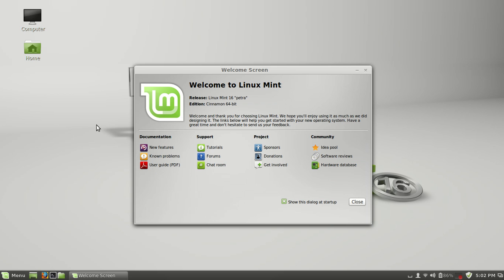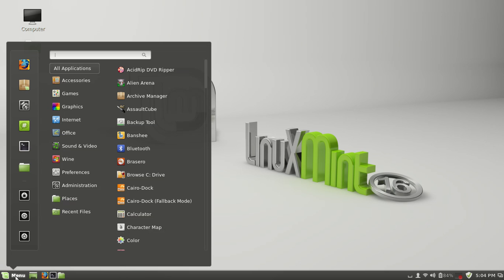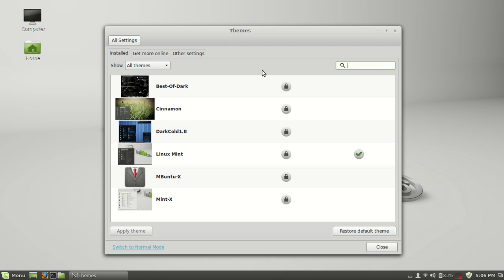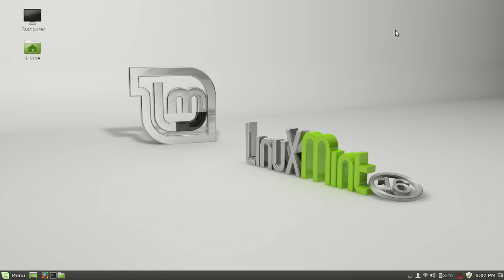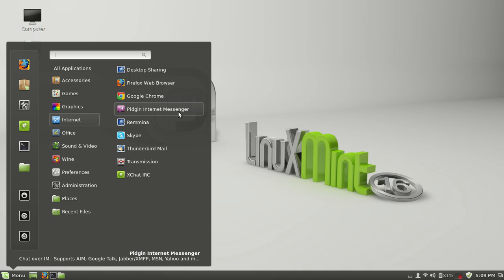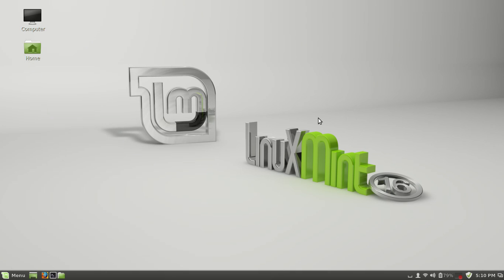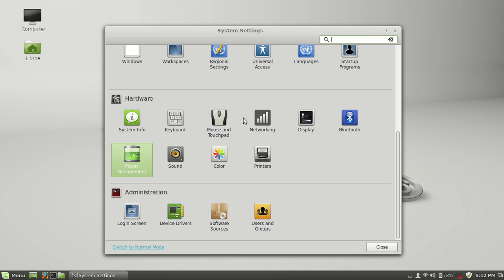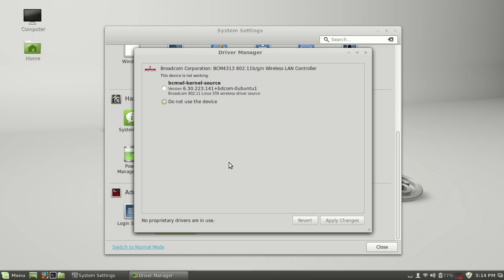Linux Mint 16 (64-bit) Cinnamon Review